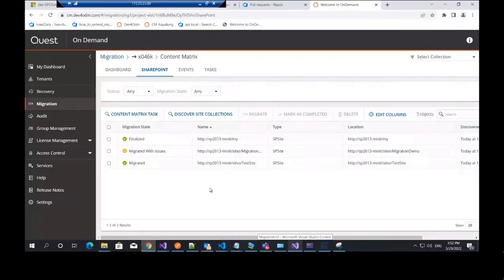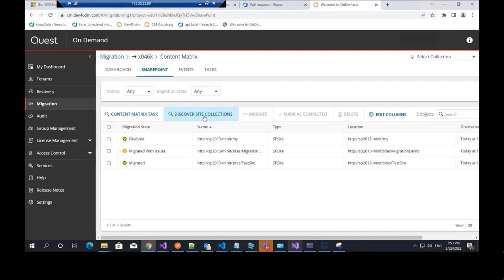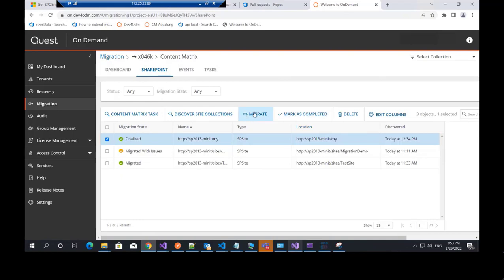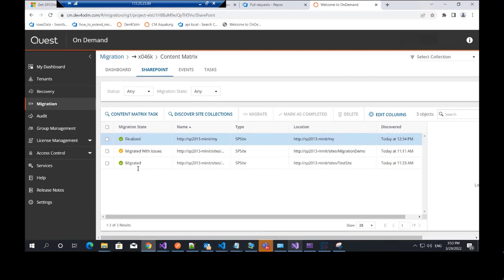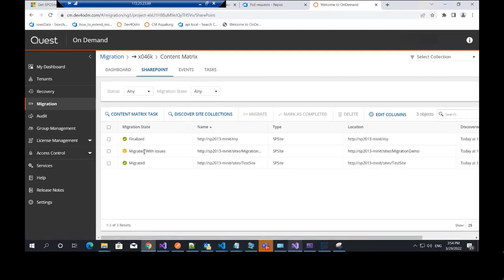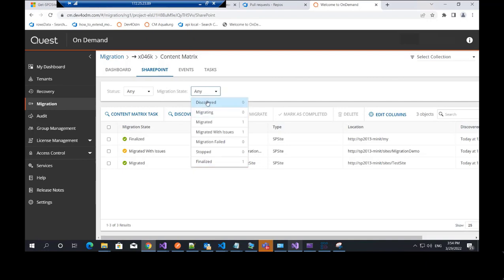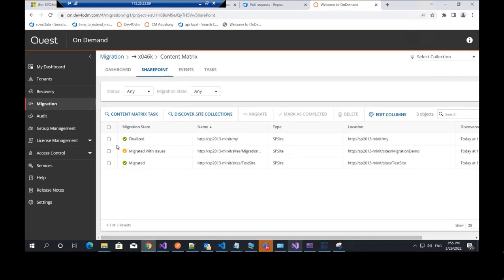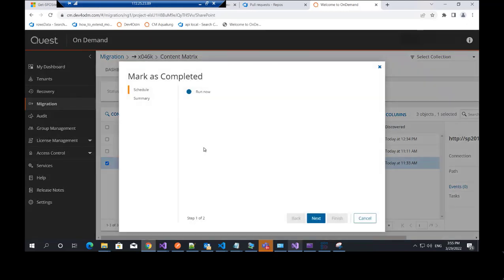On Demand Migration - Integration Tech Sync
In this video, the presenter demonstrates the implementation of object synchronization in an ODM project. They show how the migration state of site collections can be tracked, including statuses such as discovered, migrating, migrated with issues, migration failed, and finalized. They also showcase a new task called "Mark as Completed" that allows users to mark a migration as done and change its state to finalized for easy filtering.